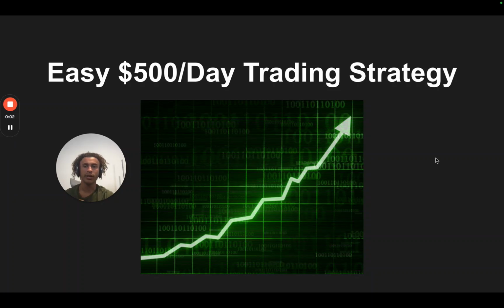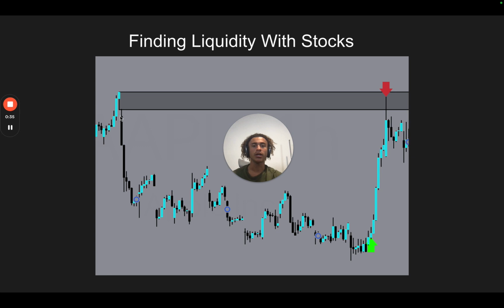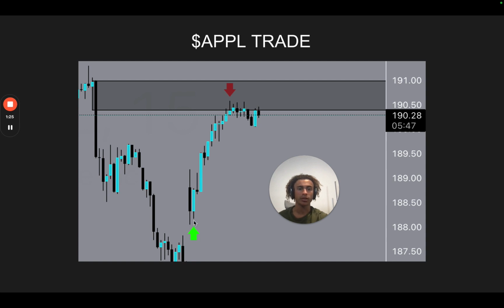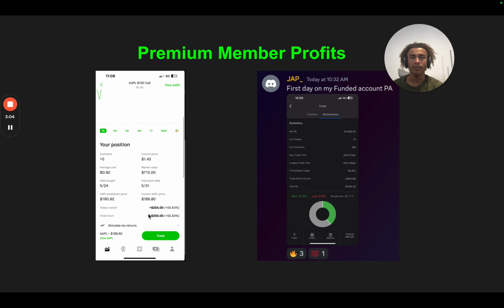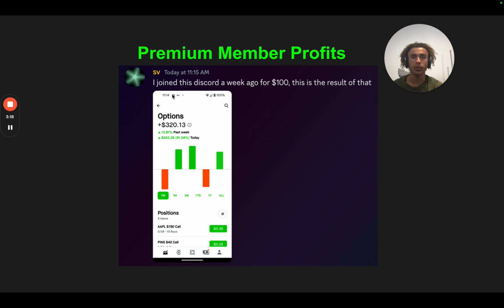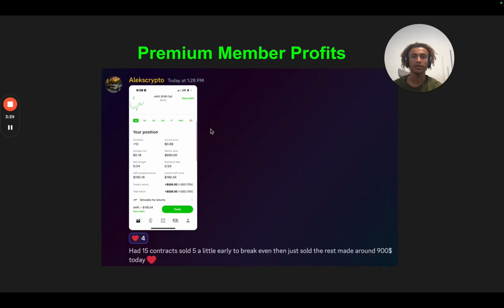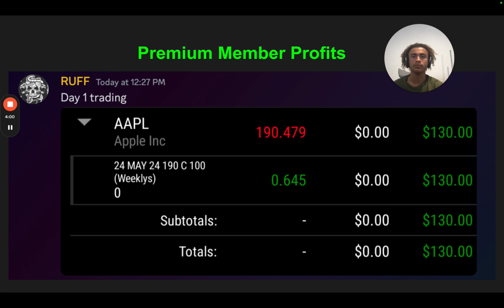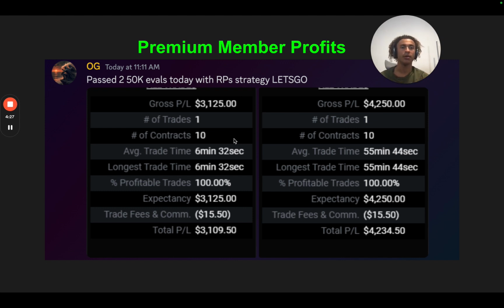Easiest way to make your first $5,000 to $10,000 Trading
This simple strategy can make you a TON of money.